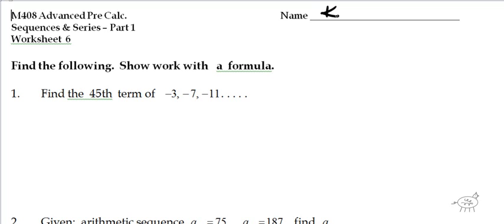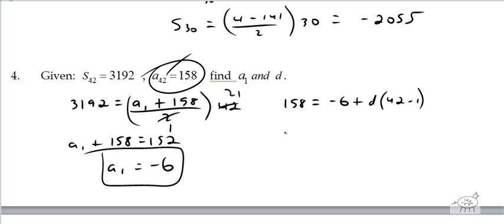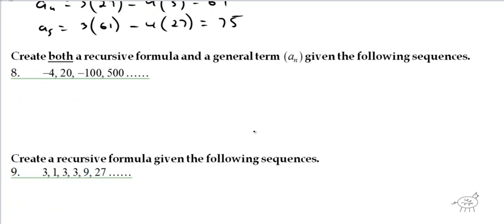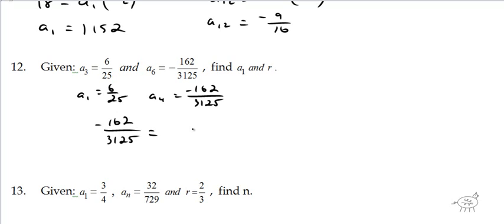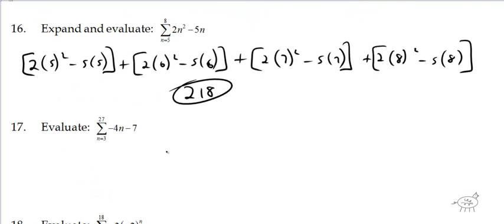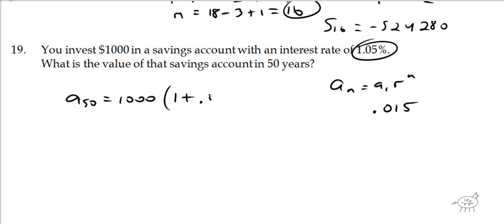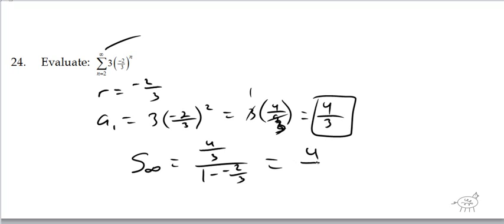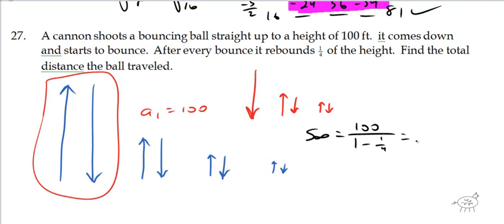M408 Seq Series 1 Day 6